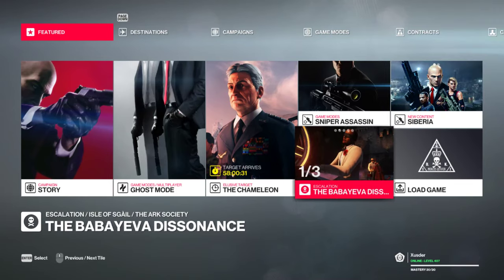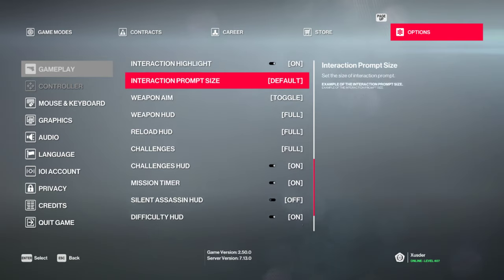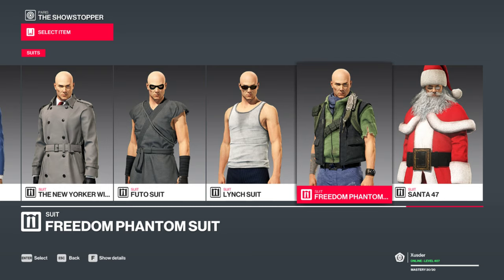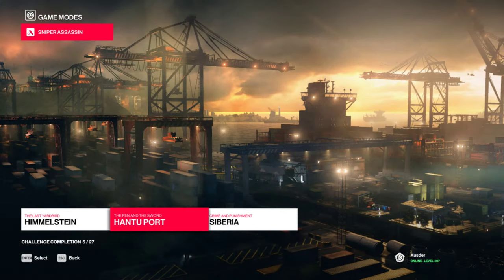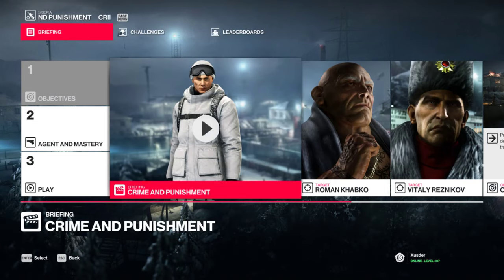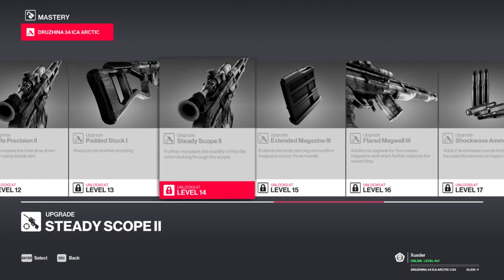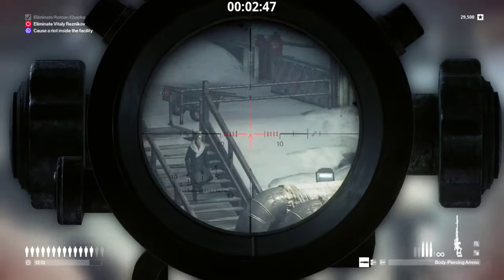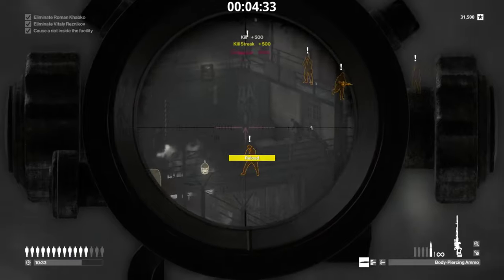HITMAN 2 (PC): Sniper Assassin - Crime And Punishment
Finally, all that stupid online stuff is done, I can finally play the new sniper map.

This is a fast one (people keep telling me my videos are too long), but I only did about two very bad runs just to show what the level looks like. I really need to explore the challenges to get the full experience of this level. Plus I need to unlock that sweet winter-camo sniper rifle for the main game.

Can't wait to see what's coming up for HITMAN 2 this August!